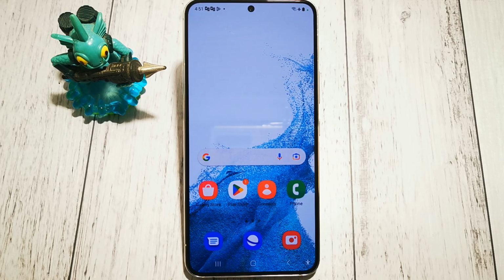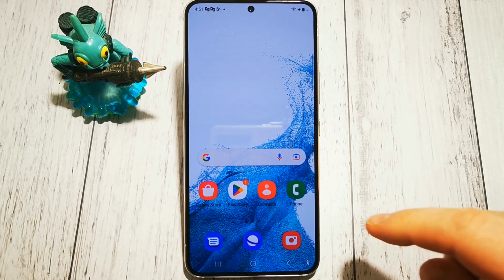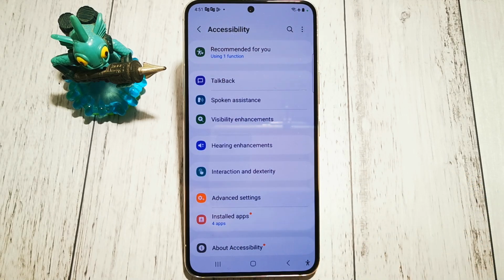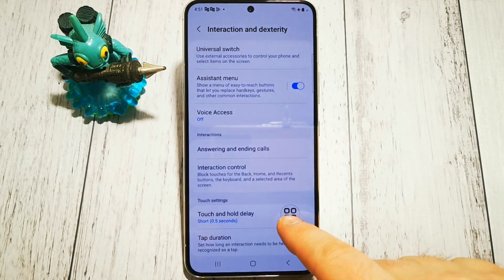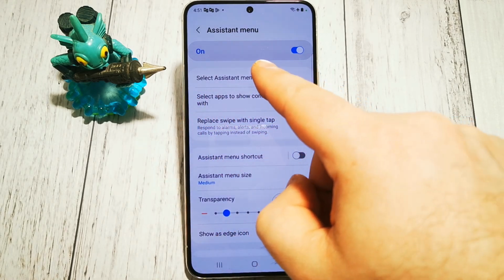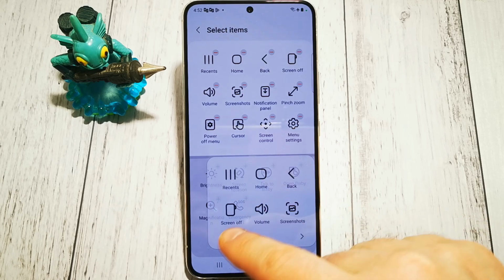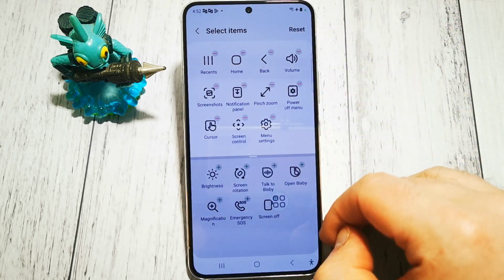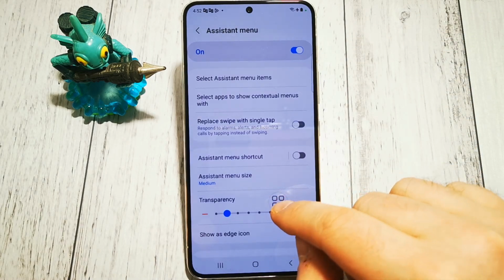SAMSUNG GALAXY S22: How to customise assistant menu button | Quick Guide